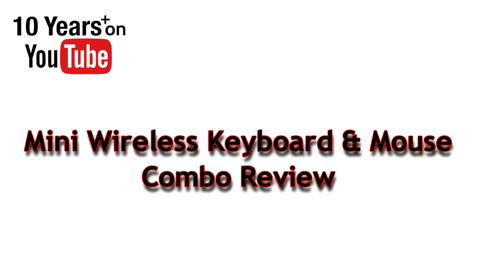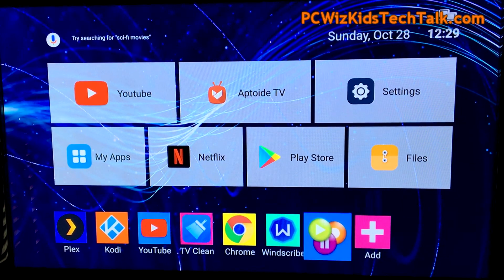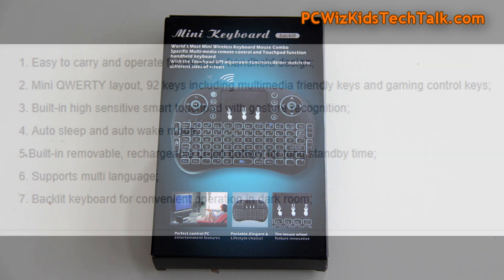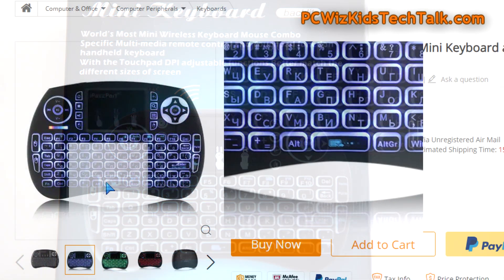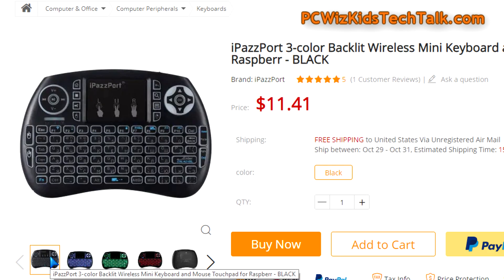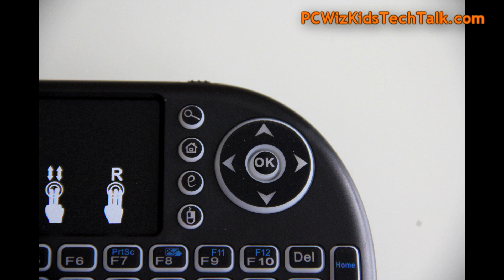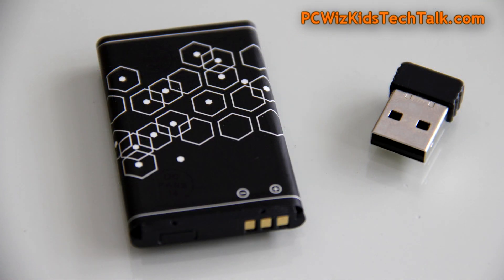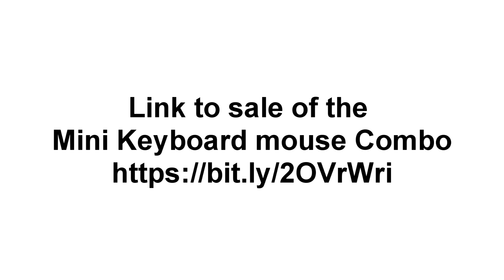✅Mini Wireless Keyboard and Mouse Combo Review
for the latest pricing on the wireless keyboard and mouse combo